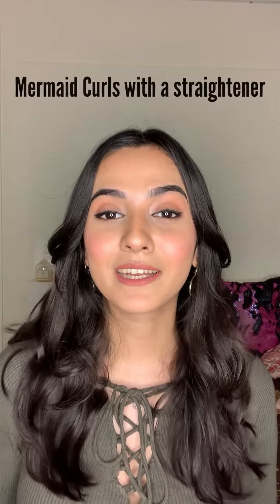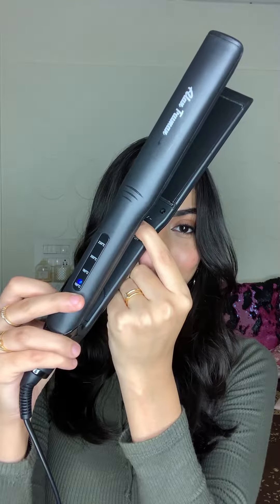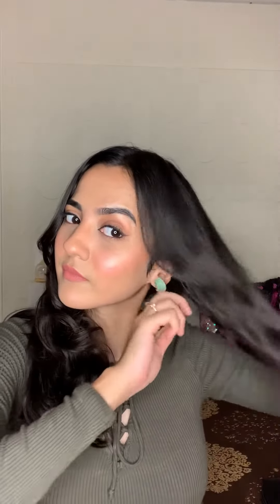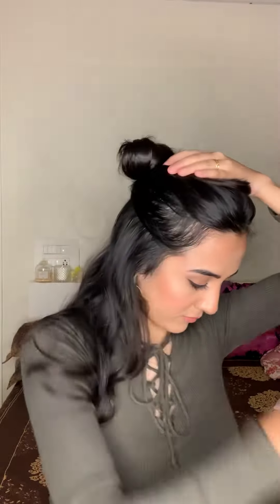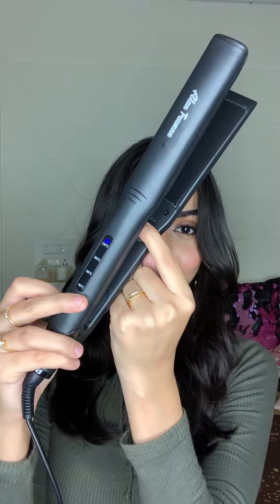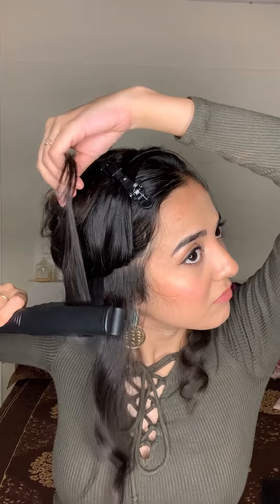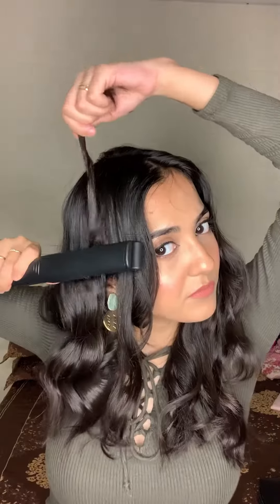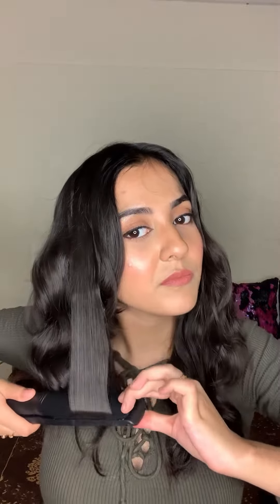Mermaid curls using a straightener!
Using the Prostyler to create mermaid curls in the most effortless way.